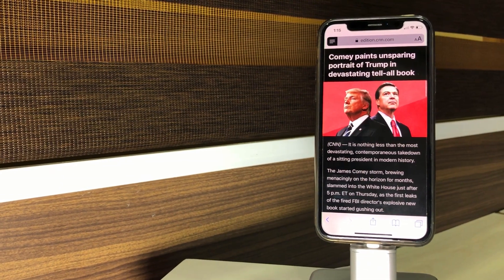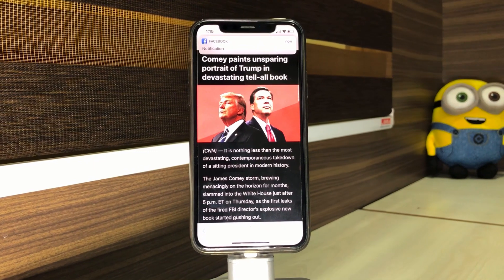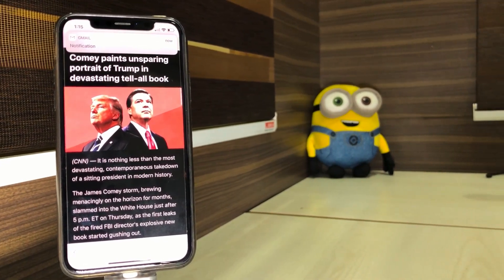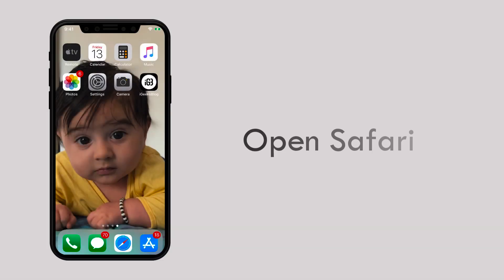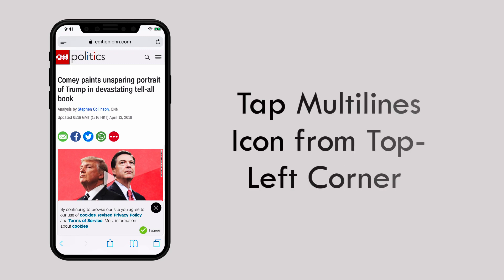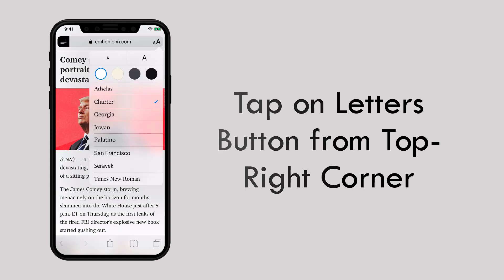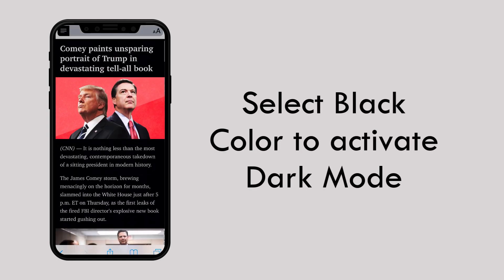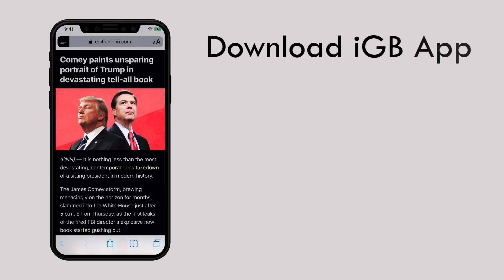How to Enable Dark Mode In Safari for iPhone or iPad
This video shows a little trick to get dark mode in Safari for iPhone or iPad.  It offers you more convenient viewing experience, especially in the night. Without wasting time let’s get into the video.